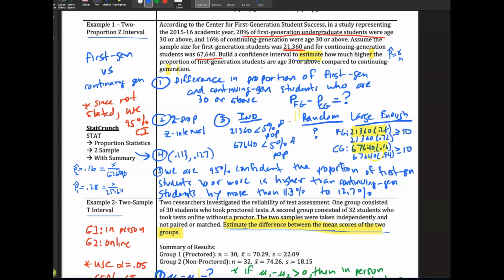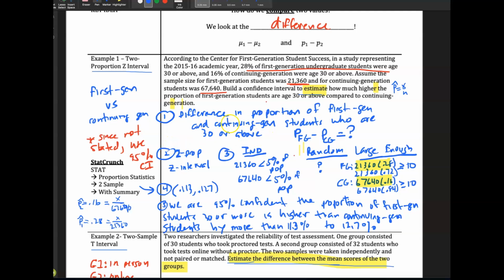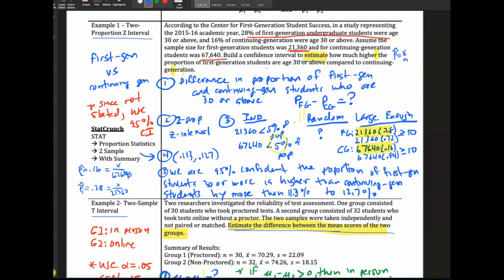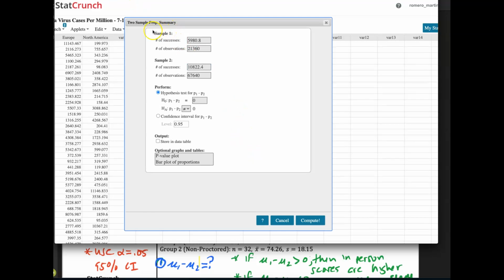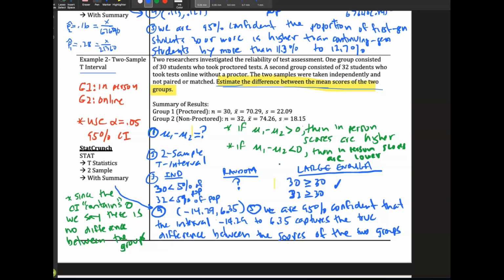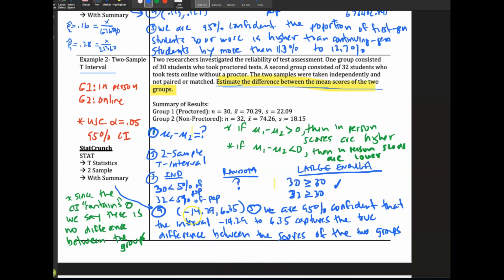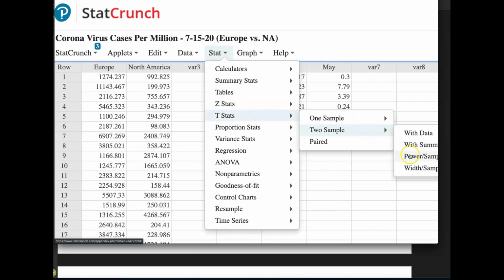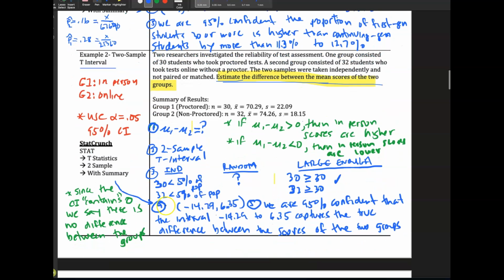Math 219 PG (F20) 10.1-10.4 Part 2 2 Sample Intervals